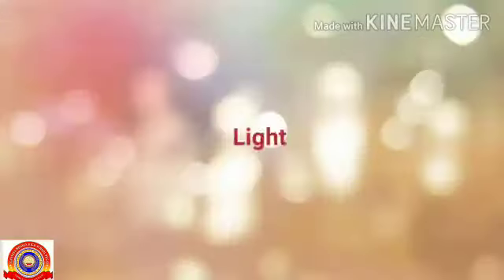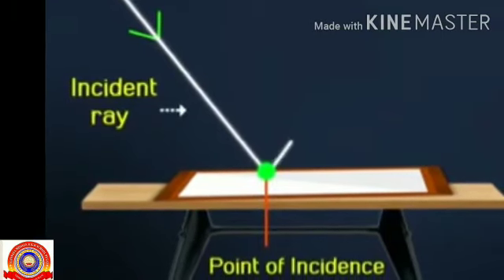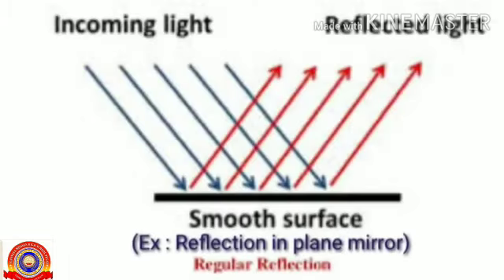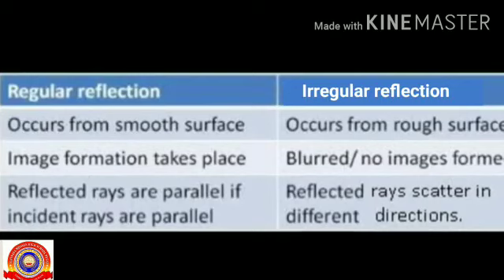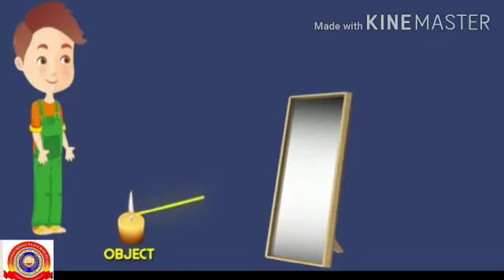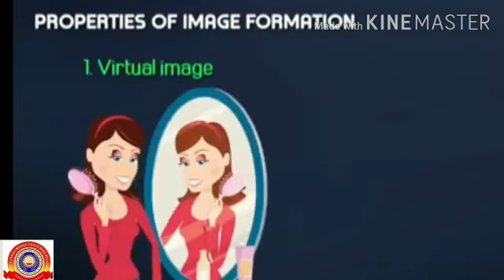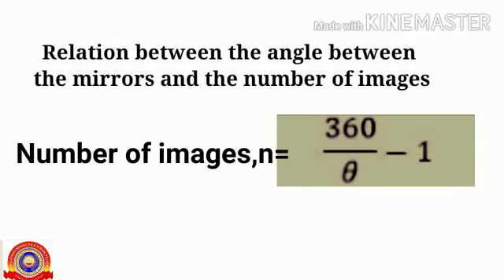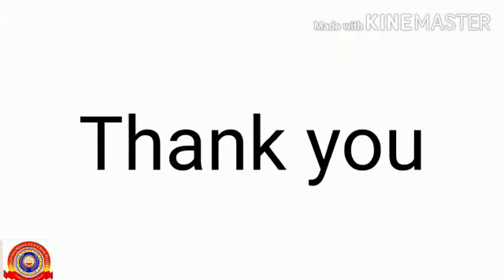Standard 10 Physics Chapter 4 Part 1 Reflection of Light